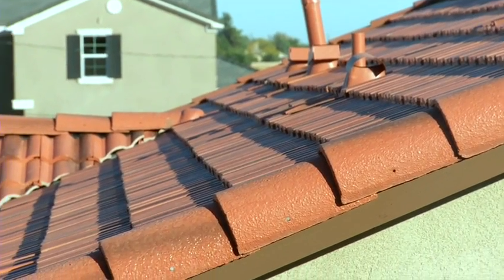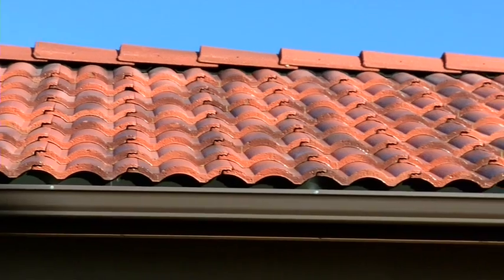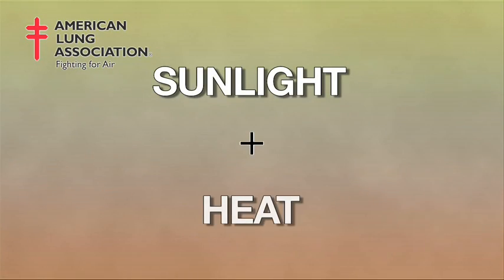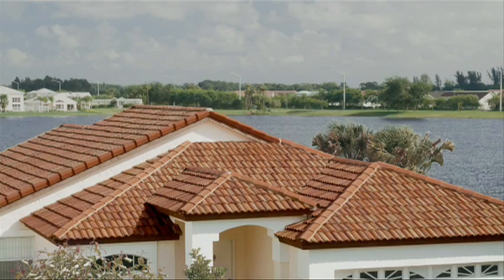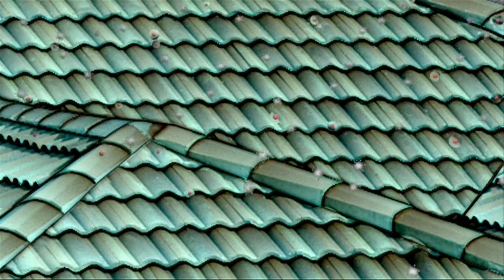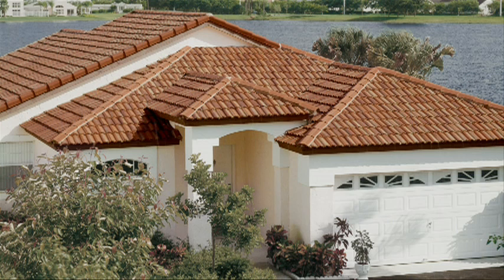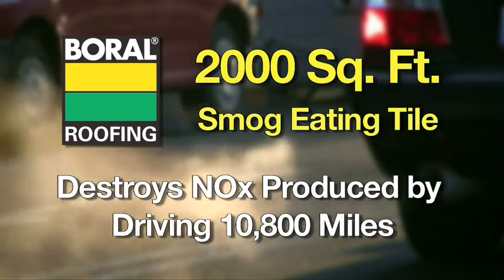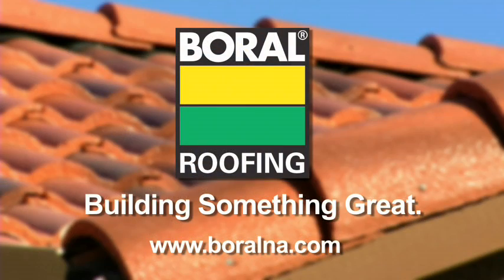Smog Reducing Roof Tile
Imagine a roof tile that can reduce the formation of smog and clean the air, while protecting your home. Every day, our modern standard of living produces harmful pollutants that are released into the air. Boral Roof Tiles with new BoralPure Technology combine environmental awareness with quality roof tile products to help you lower your SMOG footprint, while protecting your home.